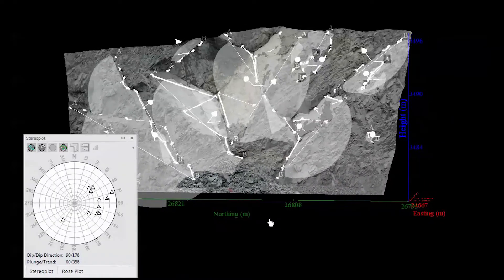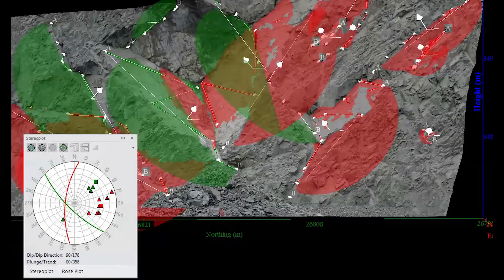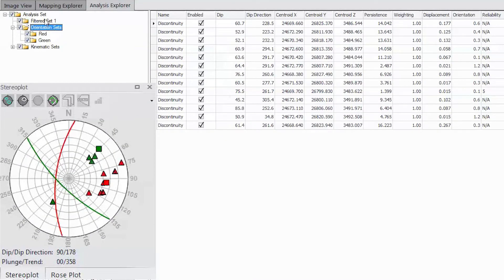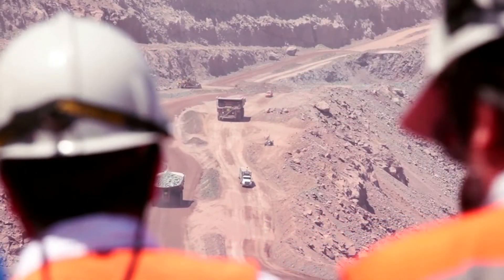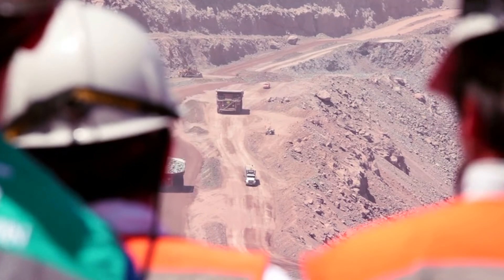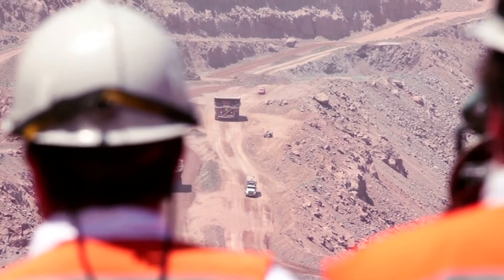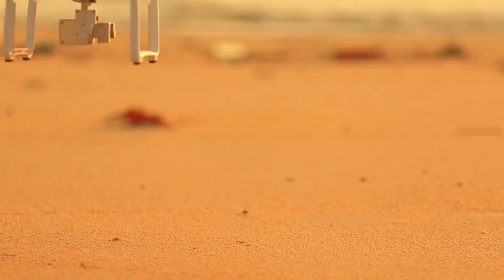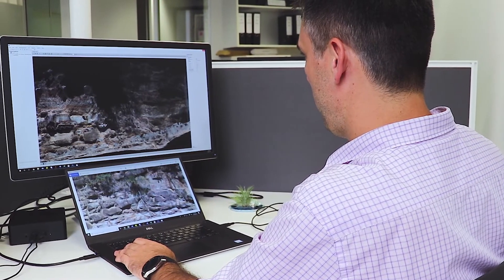Sirovision 6.2 - What's New in This Version with Ian Anderson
Our Sirovision Product Manager, Ian Anderson takes us through the exciting new release of Sirovision, version 6.2 and its new drone model import capabilities that significantly enhances efficiency and safety on-site.